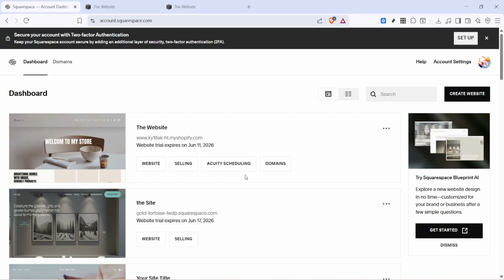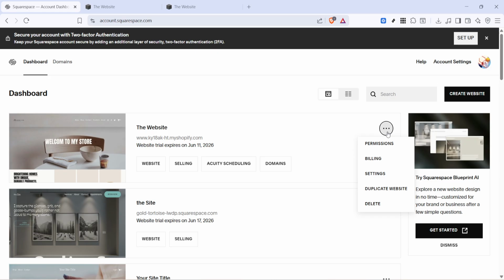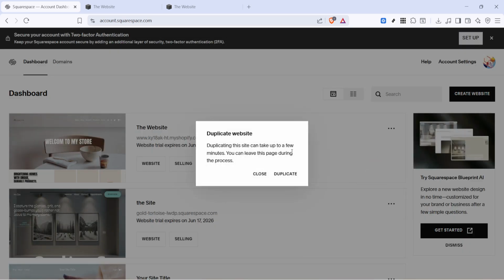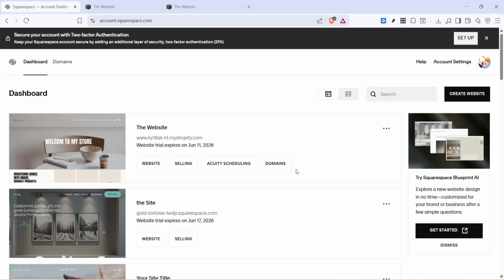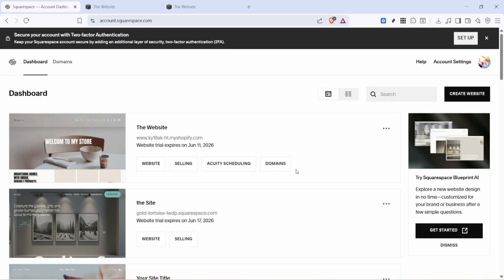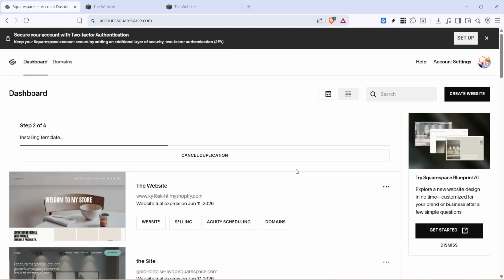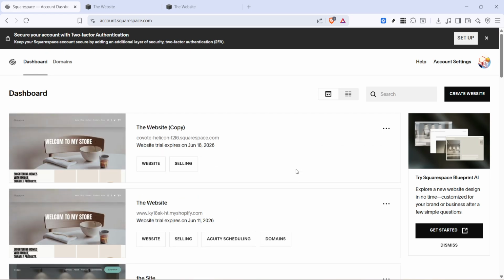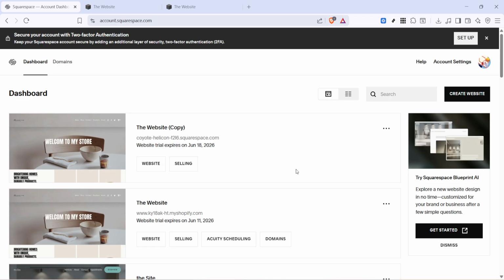How to Make a Backup of a Squarespace Website (Step By Step 2026)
How to Make a Backup of a Squarespace Website